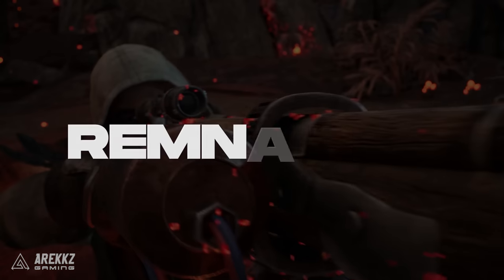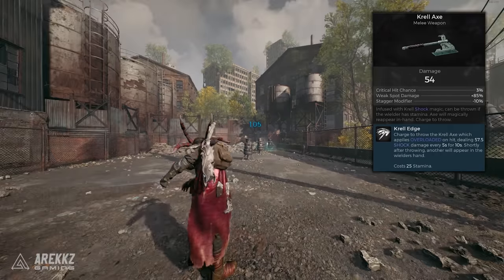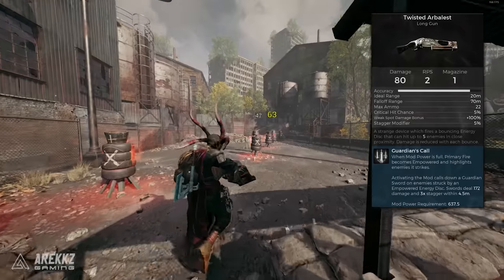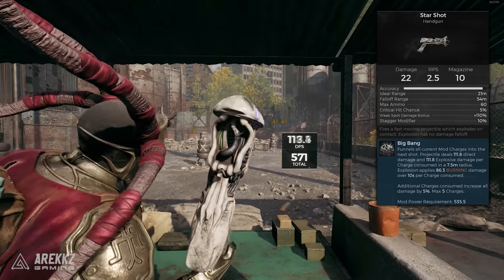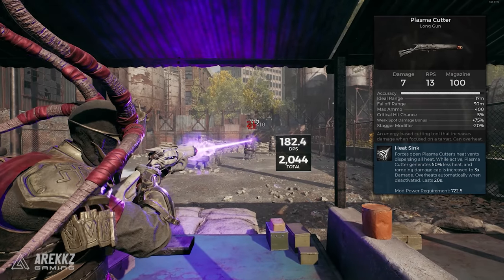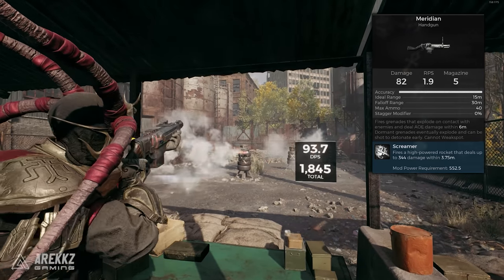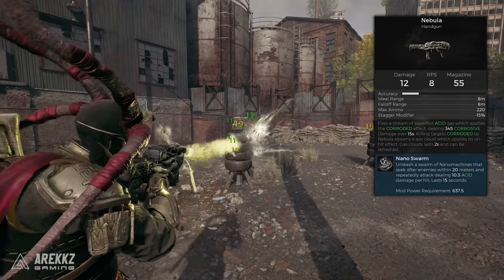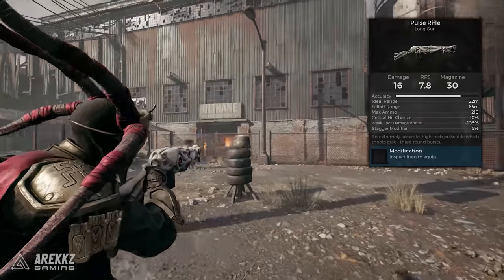Remnant 2 - 7 Powerful & Awesome Weapons You May Not Have Seen!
In this video, we're going to talk about some of the most awesome but also fairly powerful weapons you may not have seen in Remnant 2!

From rifles to rocket launchers, there's plenty of weapons to choose from in Remnant 2. And in this video, we're going to show you some of the coolest and most powerful weapons in the game for lower difficulties!

So whether you're looking to take down the enemy or just have some fun, be sure to check out these powerful and awesome weapons!

Remnant 2 | 10 Things We Wish We Knew Earlier